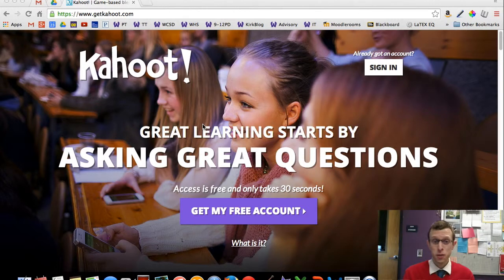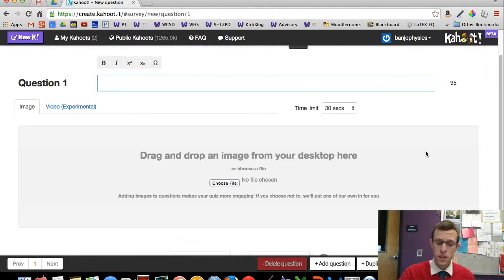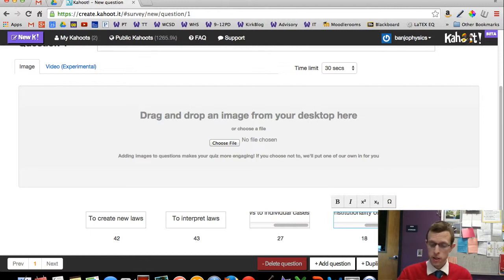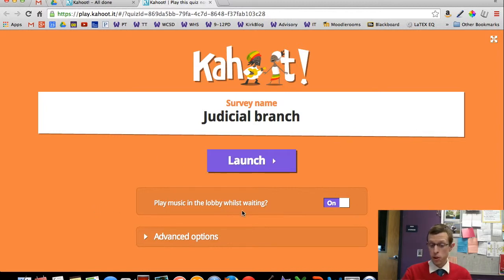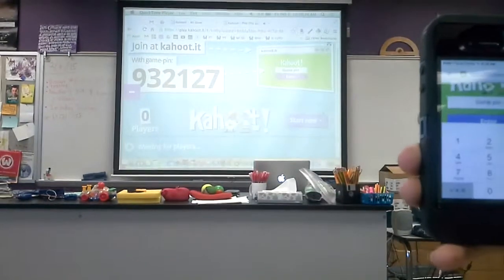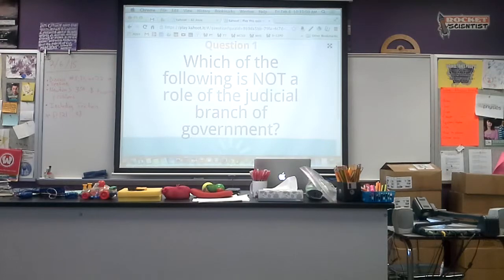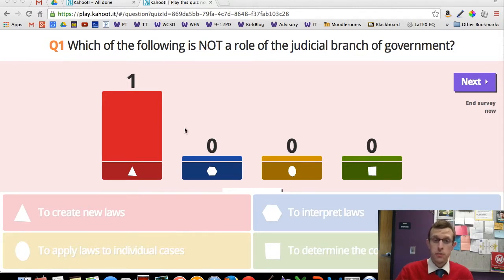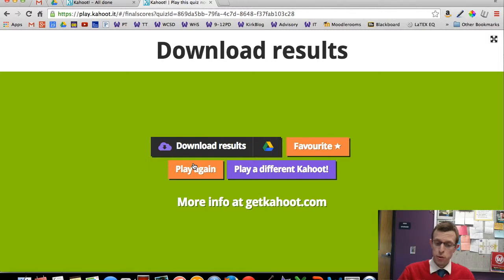Kahoot for student feedback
A quick tutorial in the use of Kahoot! in a classroom to get feedback from students about their understanding or opinions.  Go to getkahoot.com to try this yourself!